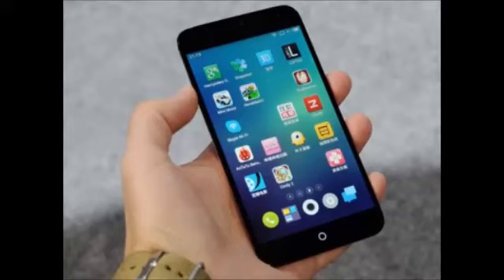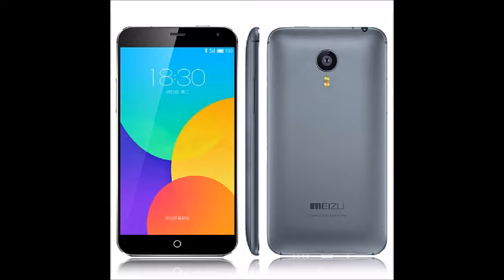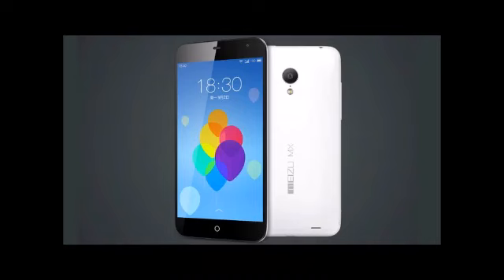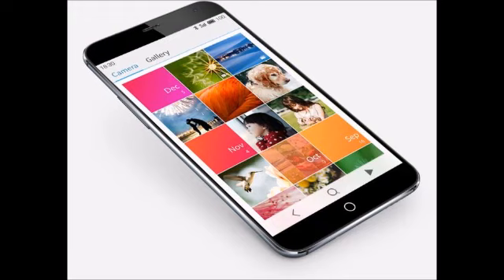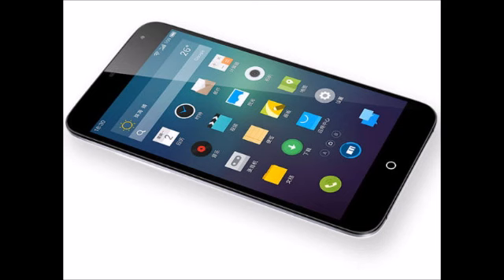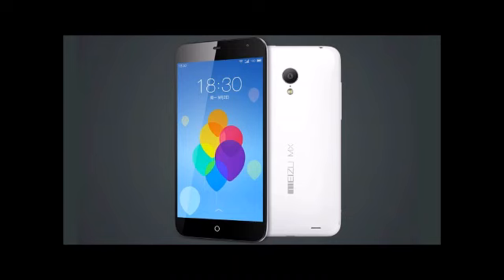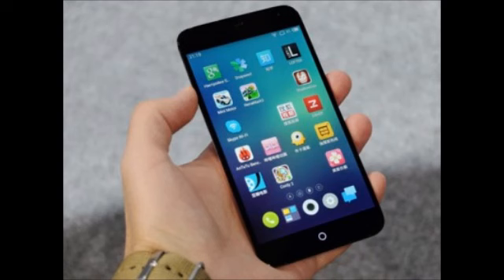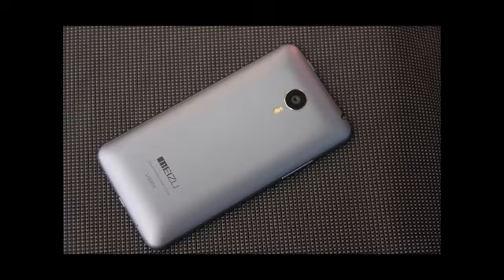Meizu MX4 Unboxing and Hands on || English Review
This is the first English hands on and unboxing video of the all new Meizu MX4 smartphone. The Meizu MX4 was launched in Beijing on the 2nd September and is the first smartphone to have an octacore MT6595 processor that supports LTE. The MX4 also has a 5.36-inch FHD display, 2GB RAM and an impressive 20.7mega-pixel main camera.